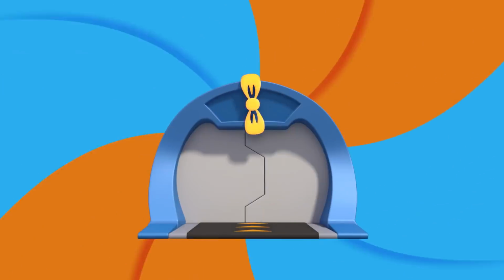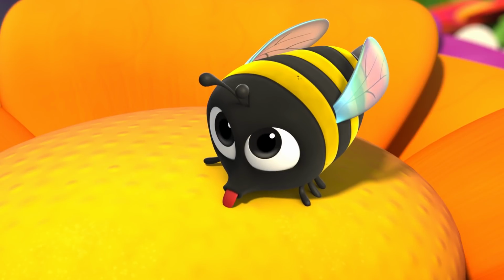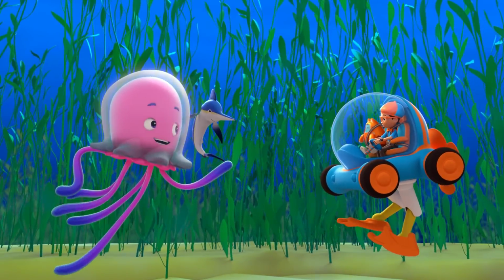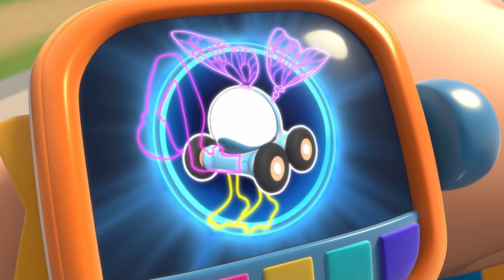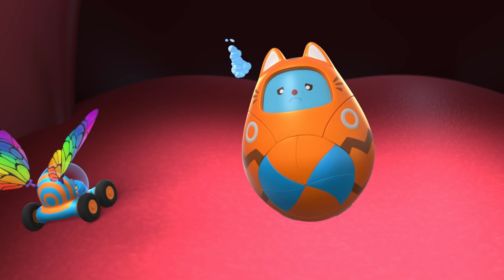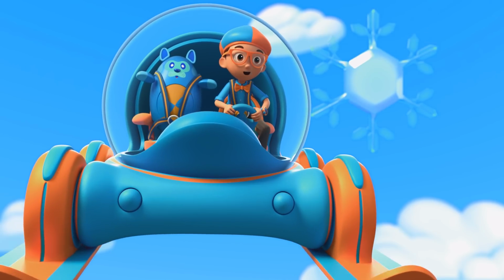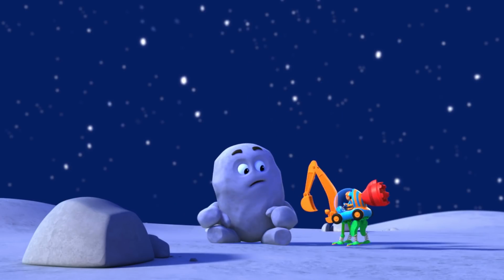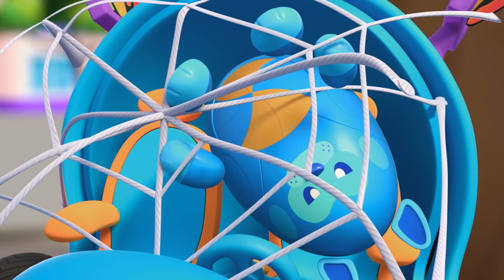Blippi Meets Matt the Bat! | Blippi Wonders | Cartoons for Kids | Moonbug Kids Playground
00:00 Bats
03:08 Honey
06:09 Ocean
09:13 Sandcastle
12:10 Popsicle
14:58 Toothbrush
17:54 Mountain
20:51 Snowflake
23:50 Gravity
26:47 Spiderweb

Welcome to Moonbug Kids - Playground for Children! On this channel, you will find the best kids cartoons that your children will love! Featuring Lellobee, Blippi, Gecko's Garage, ARPO the Robot and more!